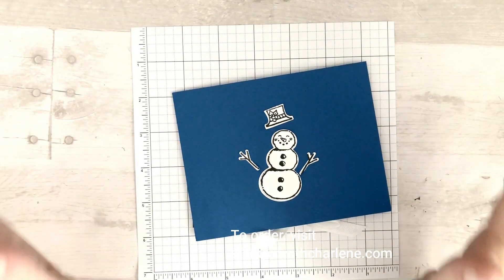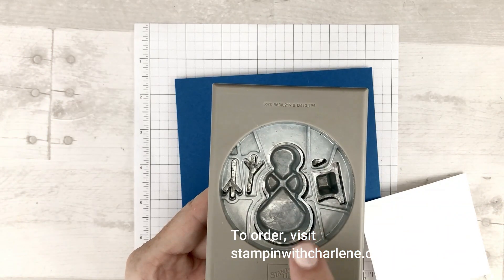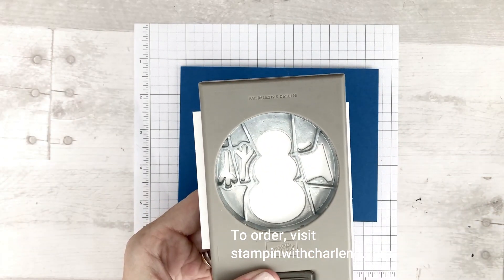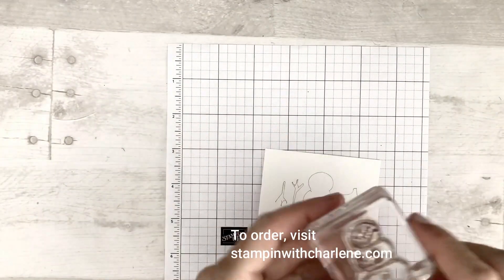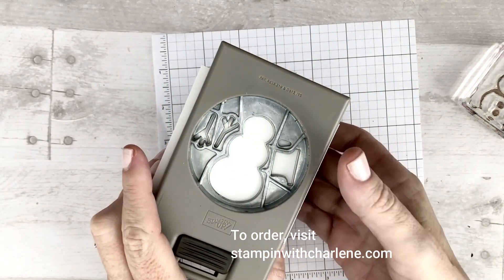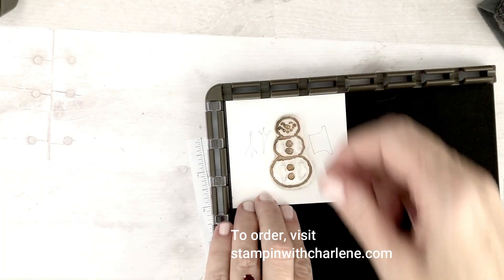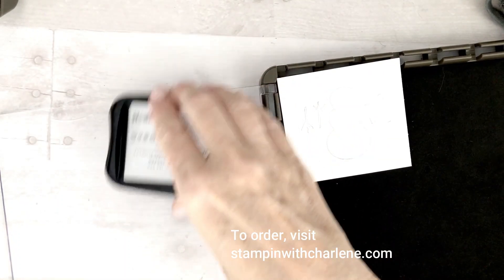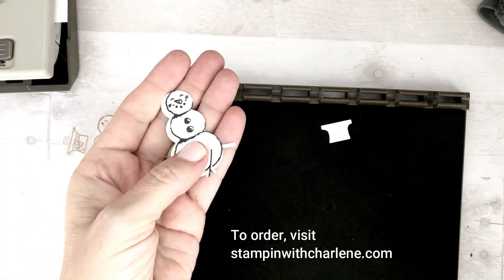Hack Alert! Two Ways to Use the Stampin' Up! Snowman Builder Punch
Easily line up the images that coordinate with the Stampin' Up! Builder Punches so you can quickly punch out all the images at once!